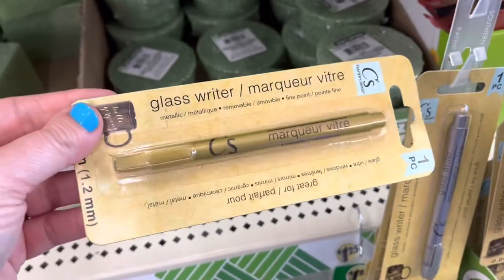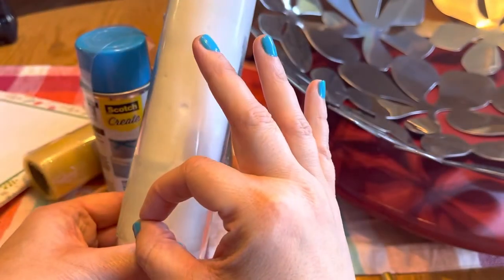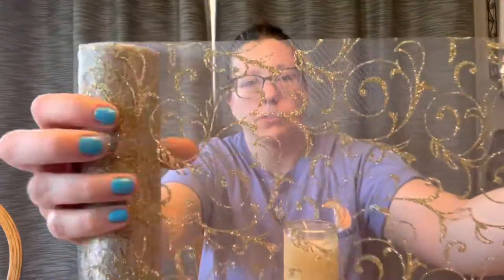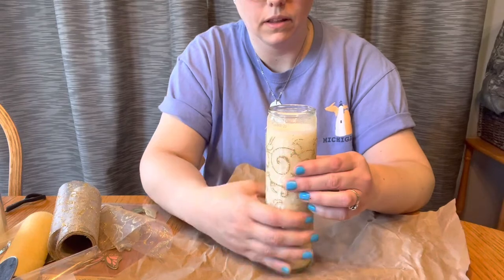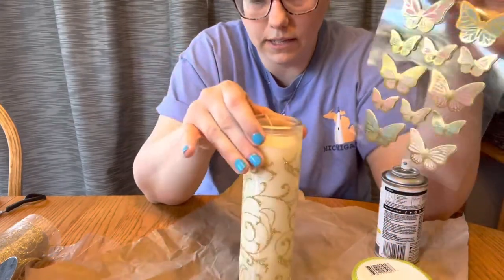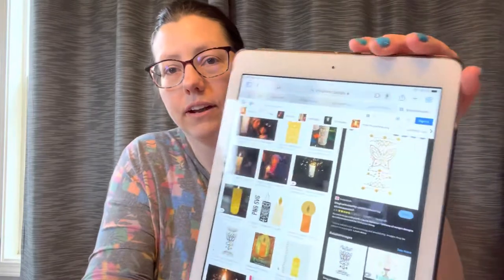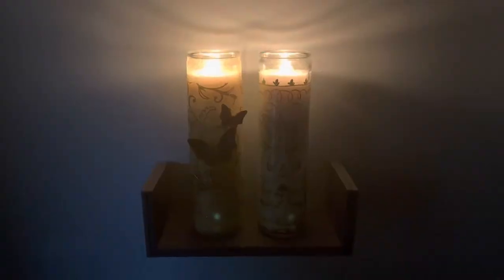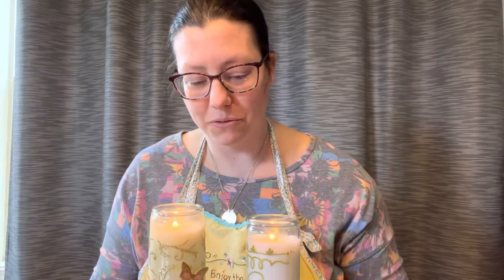2 DIY Encanto Inspired Candle Designs🕯🌺🌼🦋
🦋 I am so excited to share this craft with you!! I haven’t done a craft on my channel in a really long time!

🌺This is a collaboration hosted by my friend Erika DeOcampo. @ErikaDeOcampo Look for the hashtag